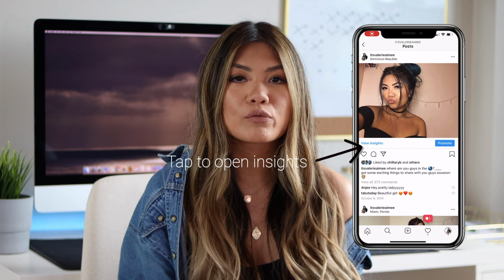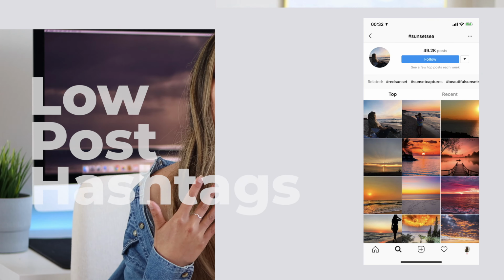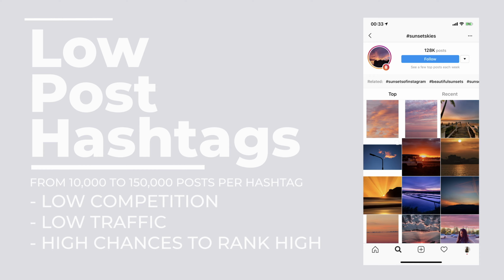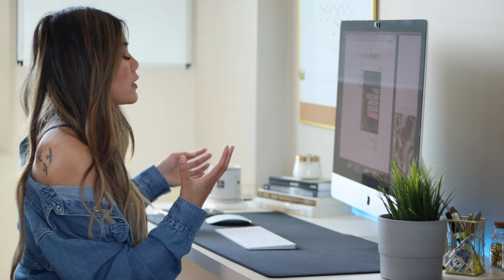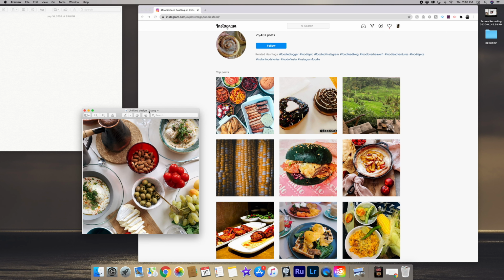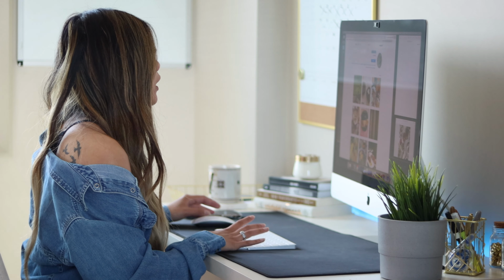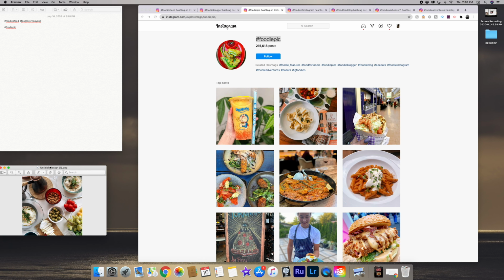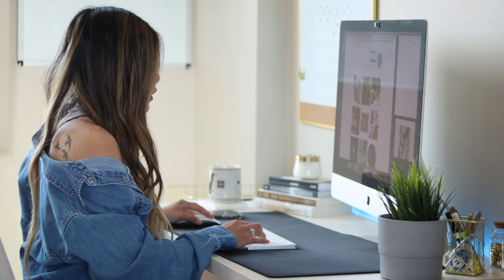How To Use Hashtags Effectively On Instagram (GAME CHANGER)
HOW TO USE HASHTAGS EFFECTIVELY ON INSTAGRAM. In this video I talk about how to optimize your hashtag strategy to increase your reach DRASTICALLY! I also talk about how to rank in hashtags on instagram, and how to find the best hashtags for your page. This is a game changer for Instagram growth! INSTAGRAM HASHTAGS ARE POWERFUL! Use them to your advantage and you can totally grow on instagram organically.

Check out my last video for more tips on how to grow on instagram for 2020.